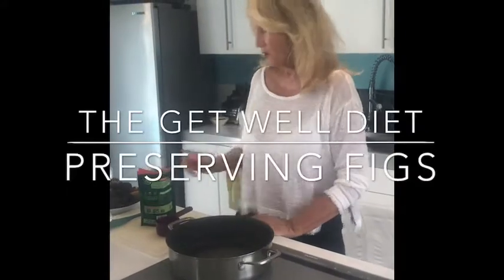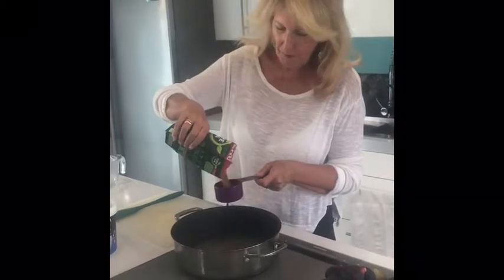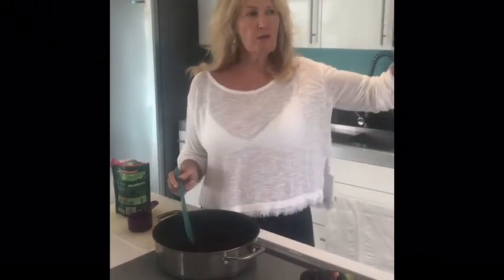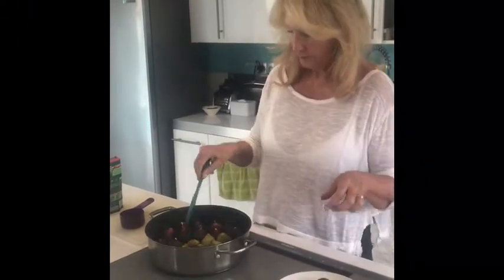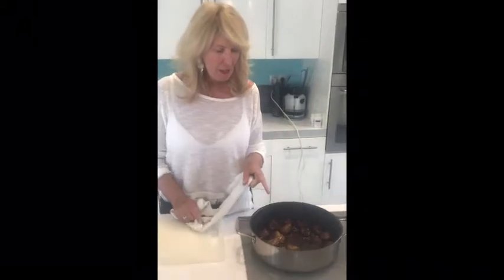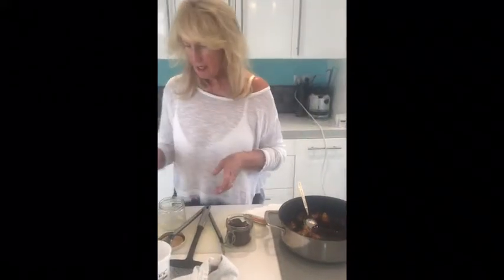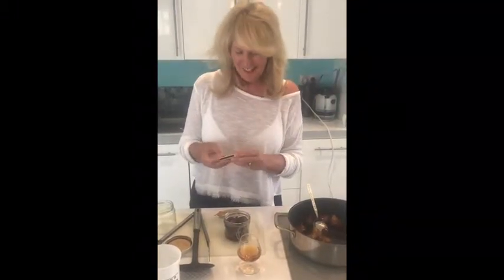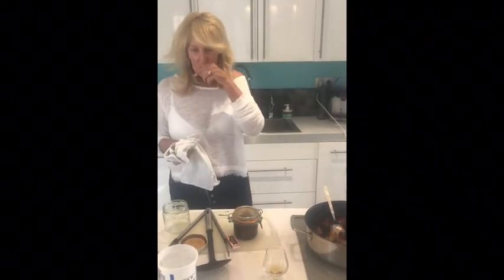Preserving figs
The Get Well diet